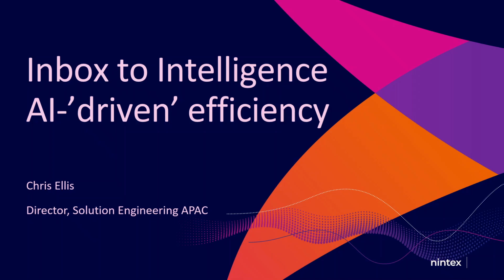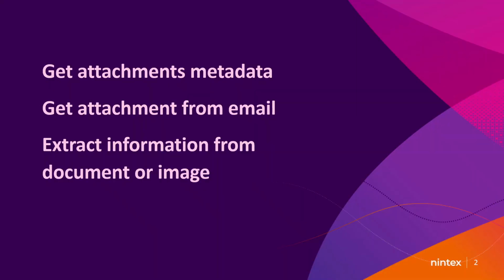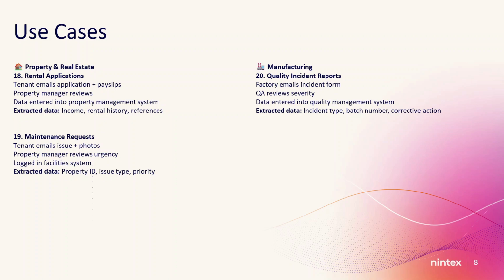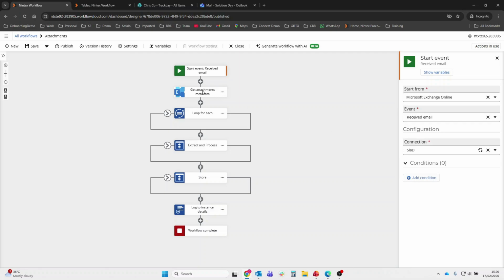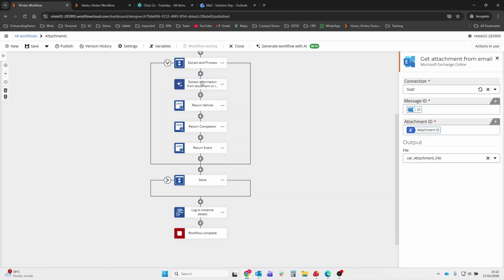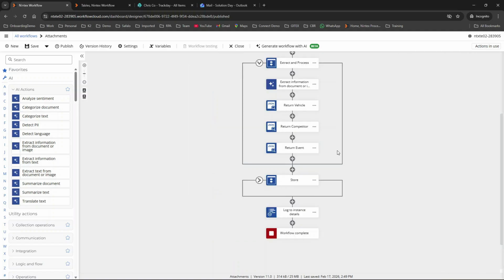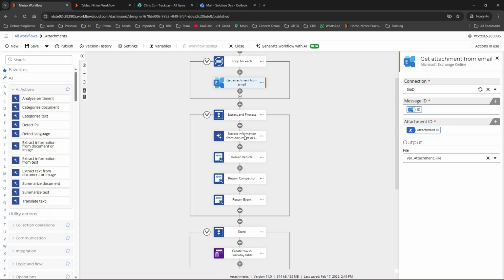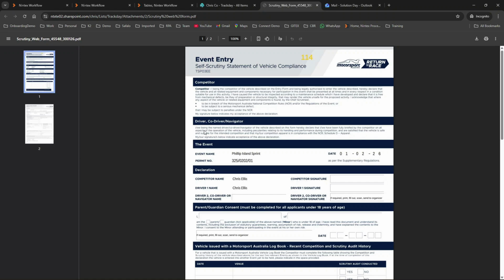From Inbox to Intelligence | Nintex + Microsoft Exchange Online + Document AI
In this demo, I show how to turn an unstructured email attachment into structured, governed operational data — automatically.

The scenario:
A completed trackday scrutiny form is emailed in before an event.

Traditionally, this would require:

Opening the inbox

Downloading the attachment

Reviewing the form

Manually re-keying competitor, car and event details

Updating a spreadsheet or SharePoint list

Instead, we use:

• Nintex Workflow
• Microsoft Exchange Online actions (Get attachments metadata + Get attachment from email)
• Extract information from document or image (Document AI)

The workflow:

1️⃣ Monitors a mailbox
2️⃣ Retrieves the attachment and metadata
3️⃣ Uses AI to extract structured fields (competitor, vehicle, event data)
4️⃣ Outputs JSON
5️⃣ Automatically populates a Nintex table and SharePoint list

No swivel-chair processing.
No manual re-keying.
No disconnected systems.

This Pattern Exists Everywhere

The trackday example is simple — but the pattern is universal.

Across industries, organisations still rely on email-based document intake:

Finance & Accounting

Supplier invoices emailed to AP

Expense receipts submitted via email

Credit applications sent as PDFs

Banking & Financial Services

Loan applications with supporting documents

KYC / AML identity verification documents

Healthcare

Patient referral forms

Insurance claims with receipts

Government

Development applications

Grant submissions

HR

Job applications (CVs and cover letters)

New starter onboarding documents

Construction & Engineering

Subcontractor compliance certificates

Variation request forms

Logistics

Bills of lading

Proof of delivery documents

In each case, the process is the same:
Email → Human review → Manual data entry → System update.

That’s time-consuming.
Error-prone.
Hard to audit.
Difficult to scale.

What Changes with Nintex

Instead of treating email as the system of record, we:

Inbox → Intelligent extraction → Structured workflow → System of record → Insight

This isn’t just OCR.

It’s process orchestration.

It’s embedding intelligence directly into operational workflows — so documents don’t just get stored, they trigger governed, automated business processes.

If you're a technology, data or business leader looking to:

Eliminate manual document handling

Reduce compliance risk

Improve operational visibility

Scale without adding headcount

This is the automation pattern to replicate.

AI doesn’t need to be revolutionary to be transformational.

Often, it just needs to start with the inbox.